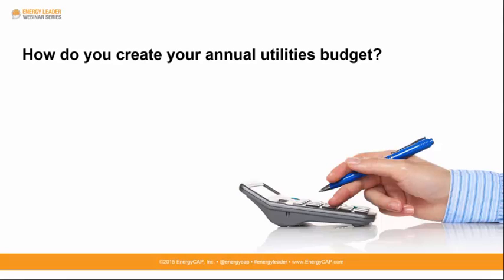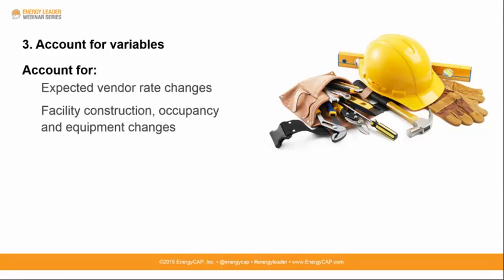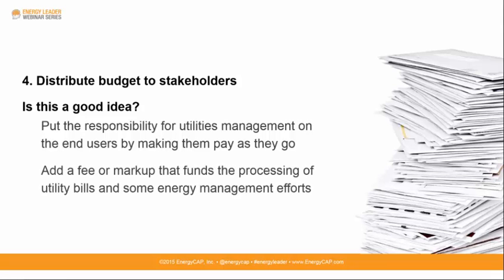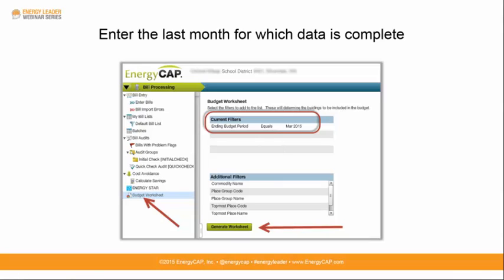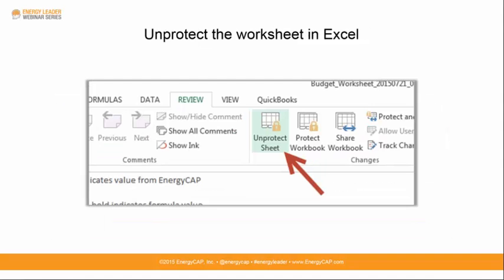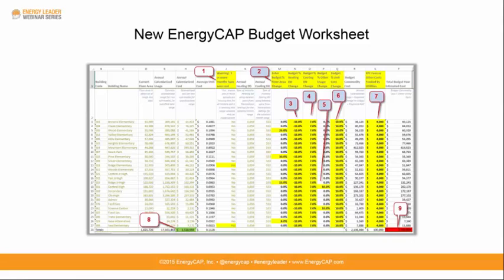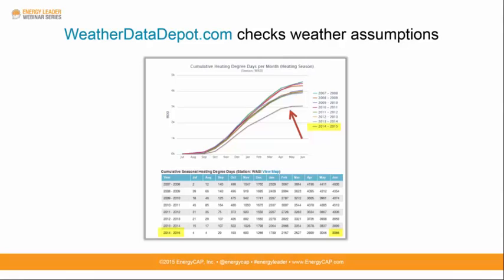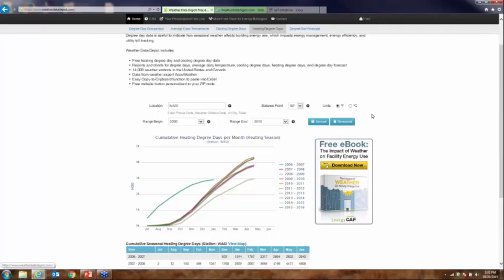How to Create an Annual Utilities Budget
In this video, EnergyCAP CEO Steve Heinz explains factors to consider when creating a utility budget for a large business or other organization with multiple meters and accounts.